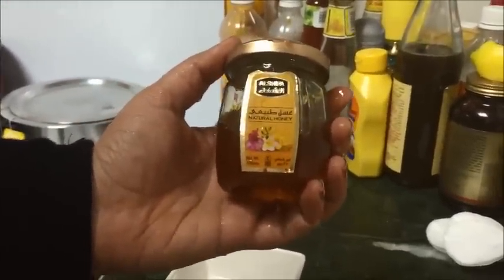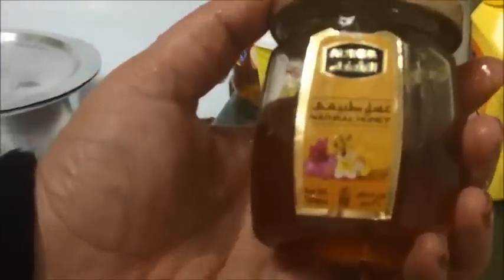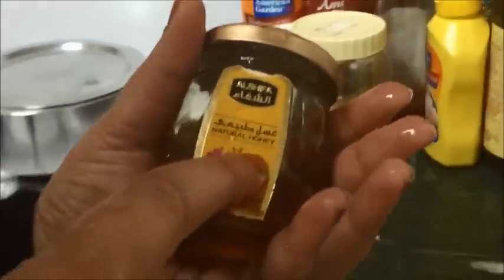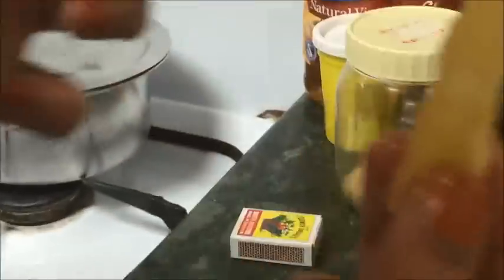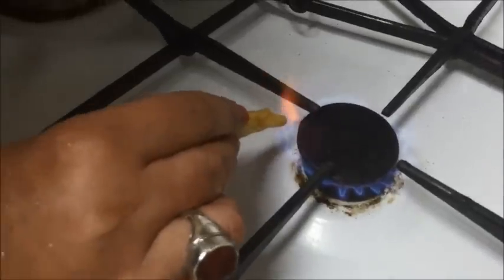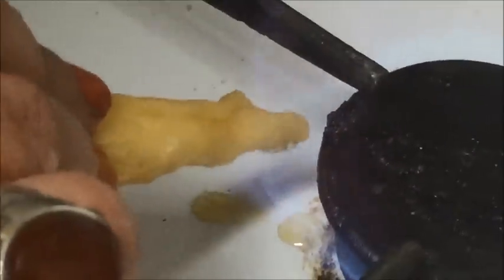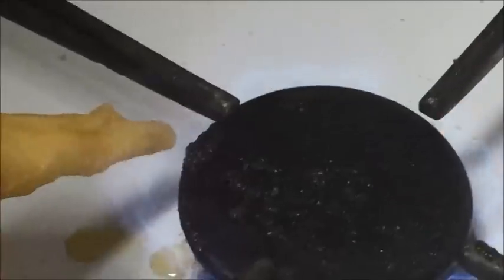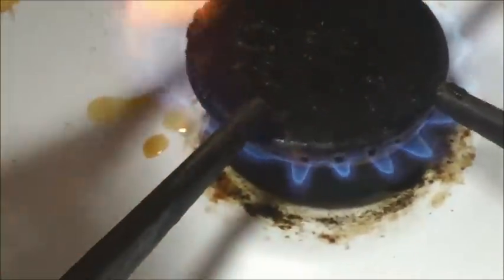A SIMPLE TEST TO FIND WHETHER THE HONEY IS PURE OR NOT!!!!!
A SIMPLE TEST TO FIND WHETHER THE HONEY IS PURE OR NOT! AL SHIFA HONEY BRAND IS PURE 100% GENUINE